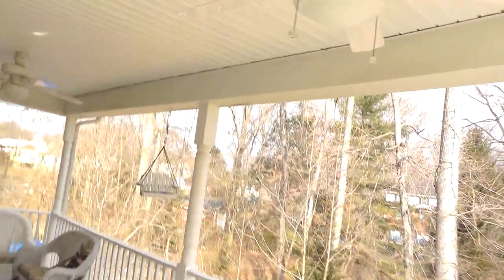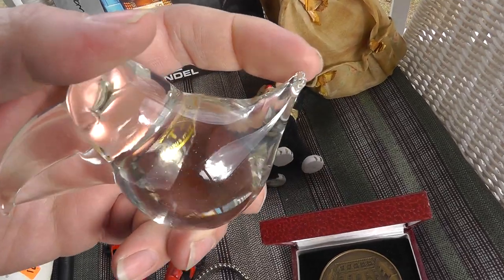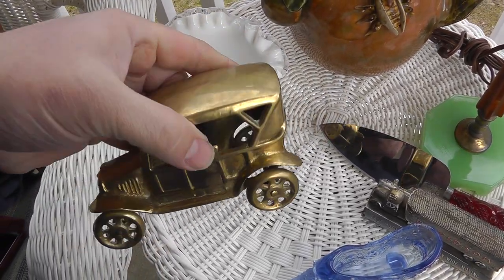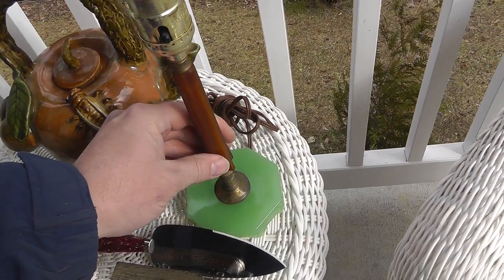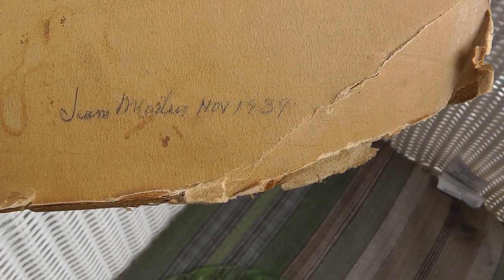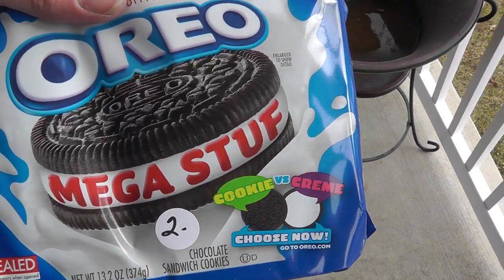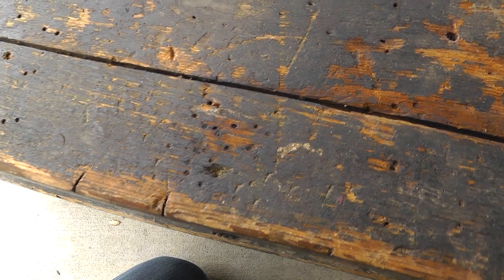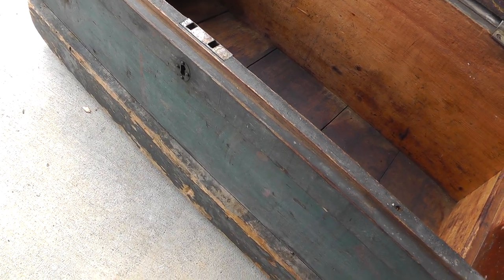Yard Sale / Flea Market Finds Haul Video #160